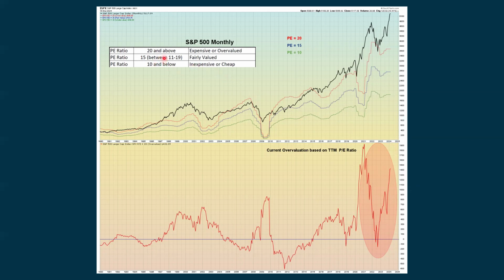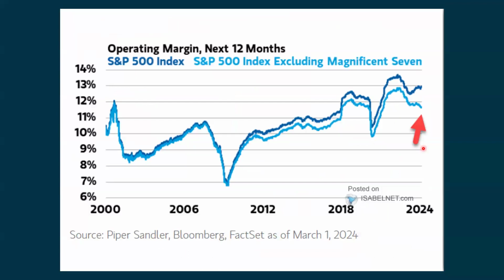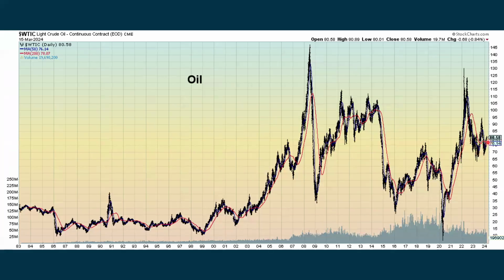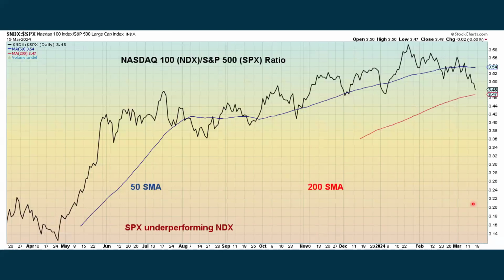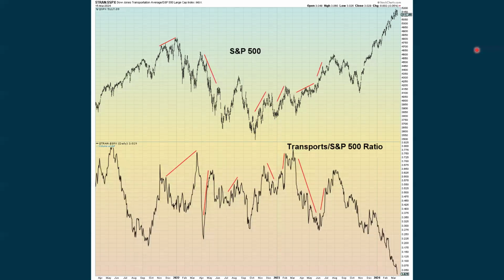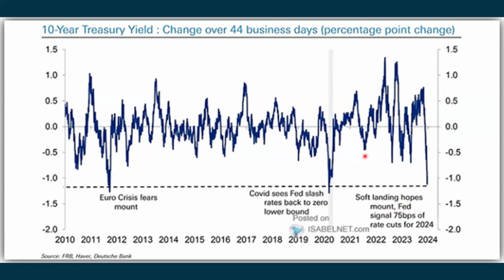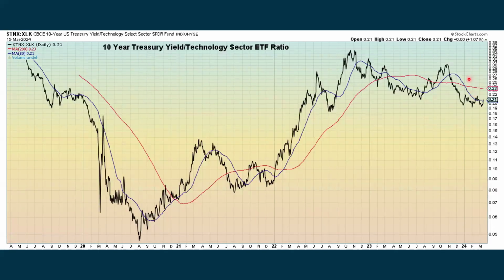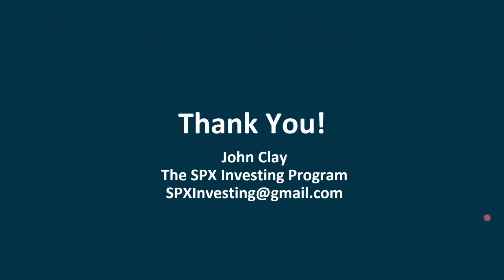Stock Market InterMarket Analysis Update For Monday March 18, 2024